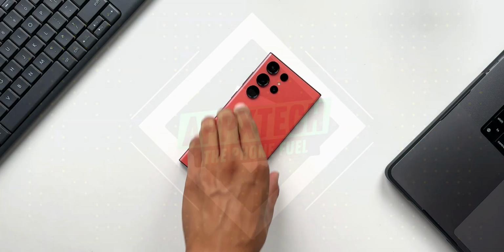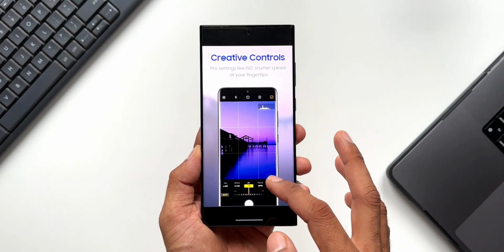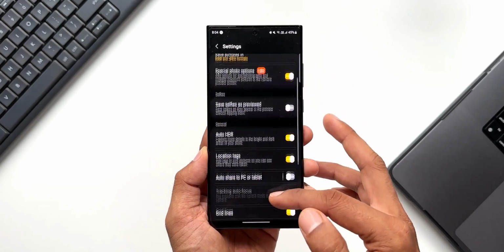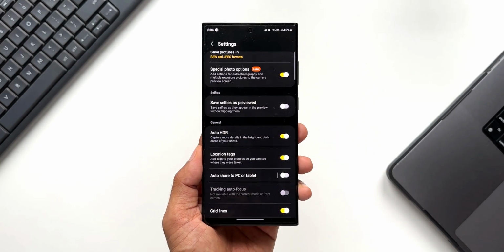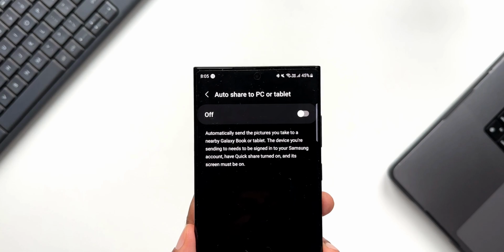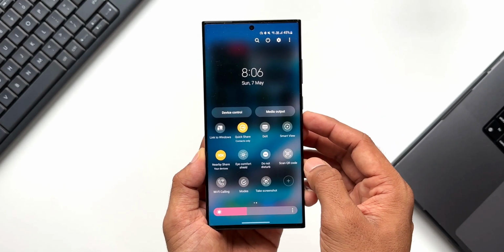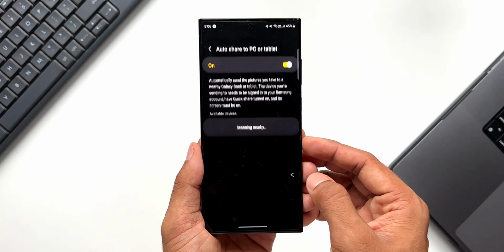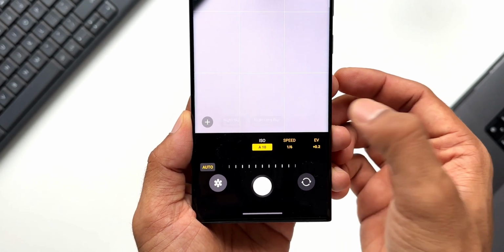Discover this Awesome Feature on Samsung Galaxy Phone You Didn't Know About!